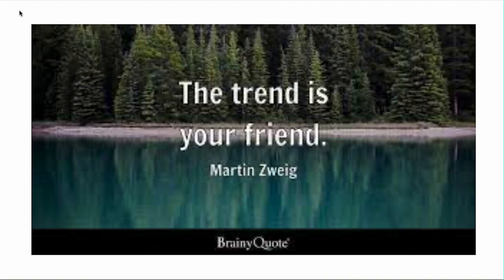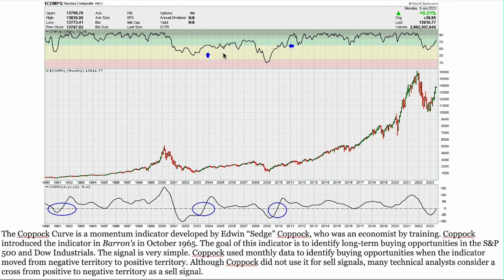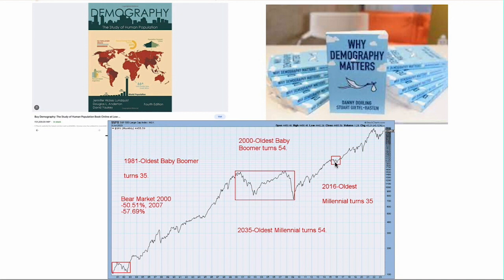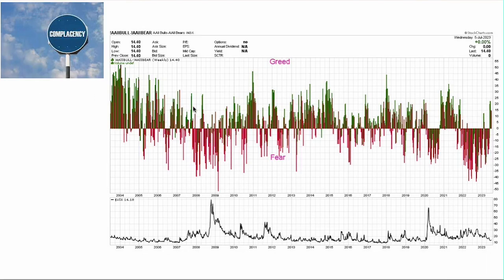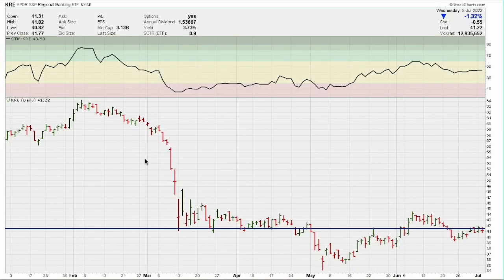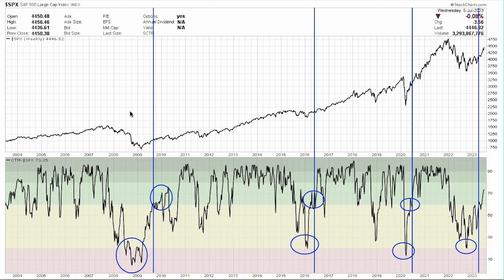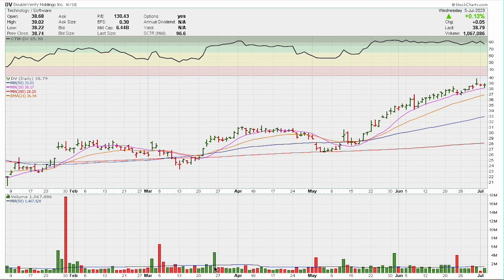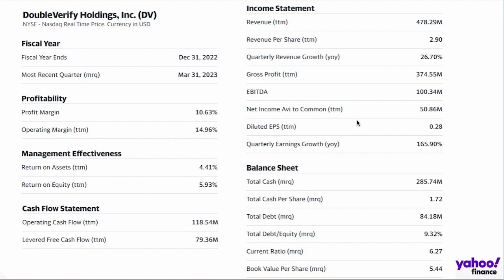Techno/Fundamental Report - 07/06/23